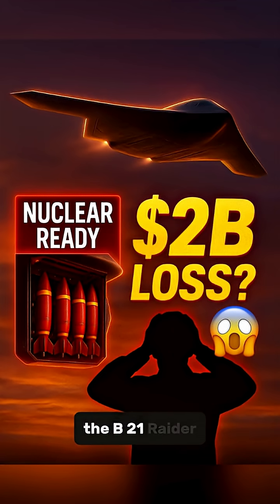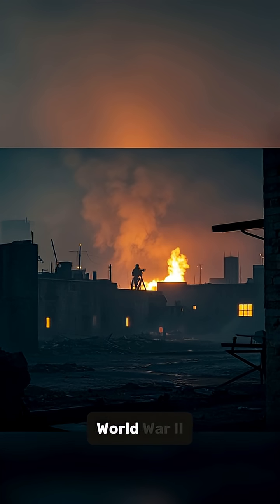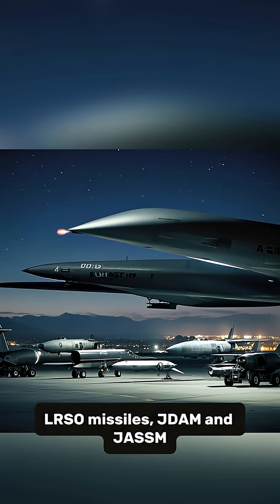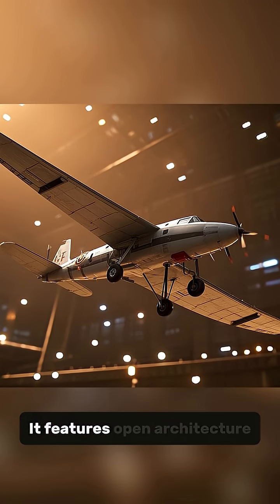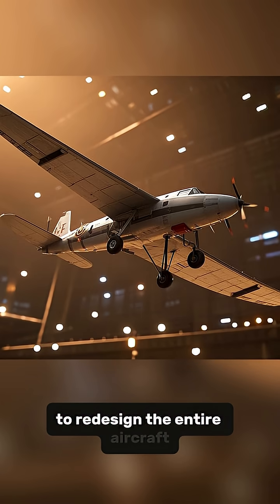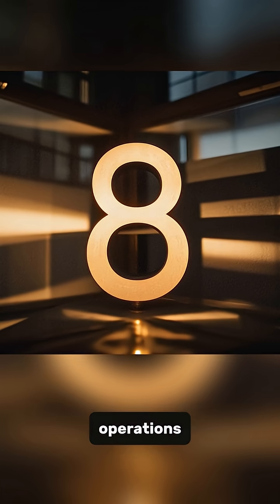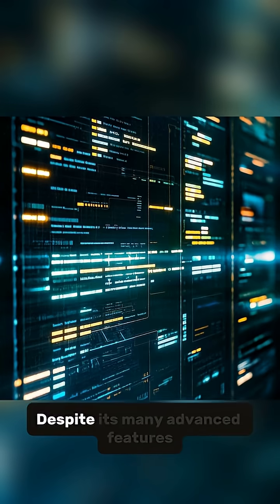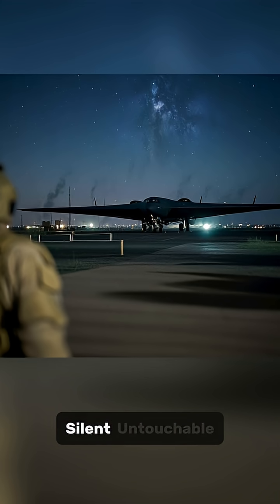Top 10 INSANE Facts About B-21 Raider MilitaryShorts”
In this short, we break down 10 mind-blowing facts about the B-21—from its tribute to the Doolittle Raiders to its $2 billion+ in development losses.

💥 Is this bomber too advanced to fail or a budget buster?

👉 Watch till the end & COMMENT your favorite fact!